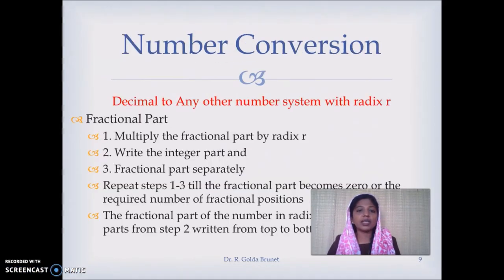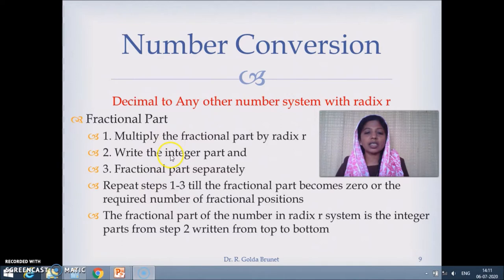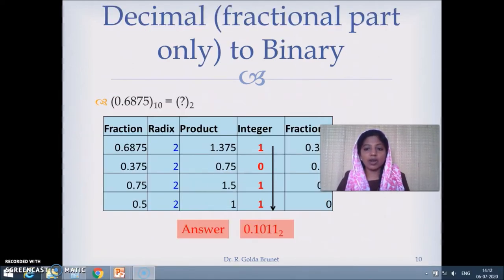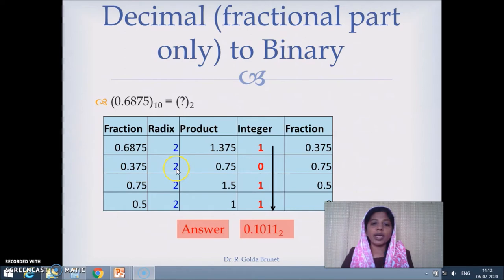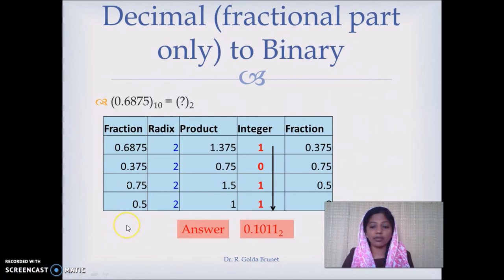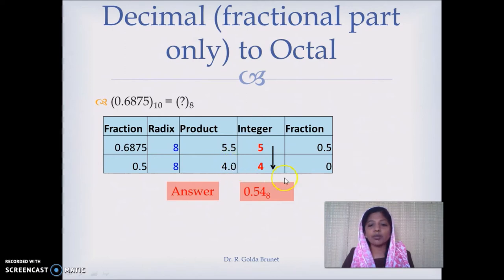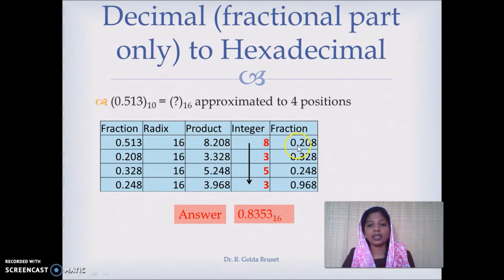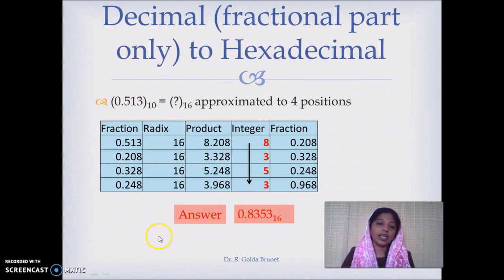Decimal number to Any other Number System Part 2